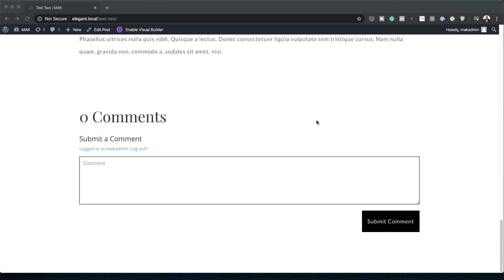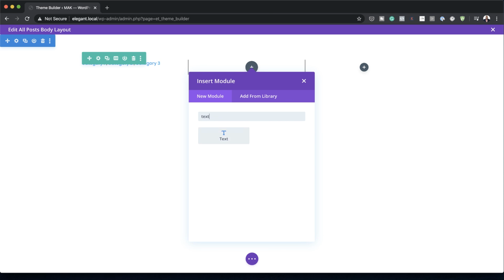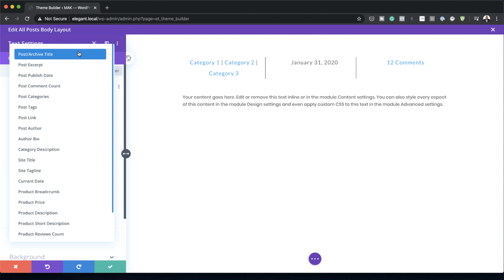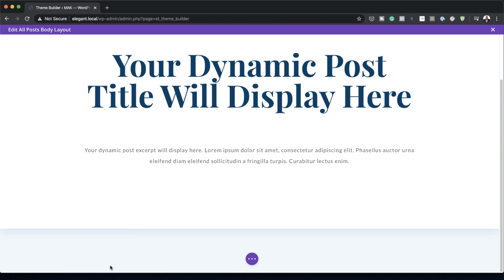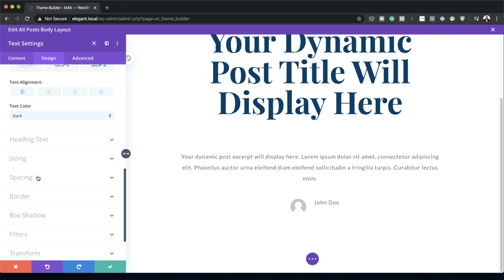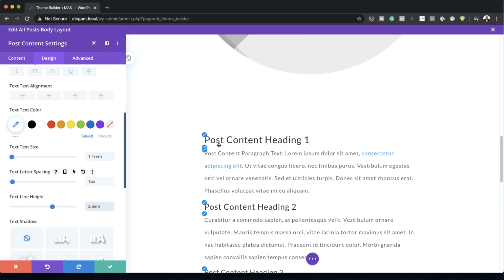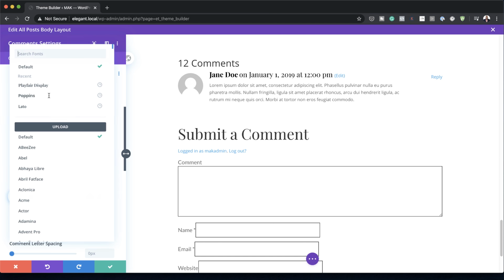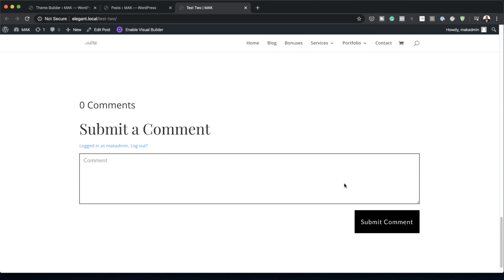How to Dynamically Create a Simple UX Friendly Blog Post Template with Divi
When sharing new blog posts on your website, it’s important to make the reading experience as easy as possible for your visitors. That means getting rid of as many distractions as possible, while still matching the branding on of your website.
It’s also important to allow visitors to control the text size through their browser, that’s where the relative rem font unit comes in handy. It allows people to adjust the size of the font that is displayed inside their browser. In this tutorial, we’ll build a beautiful and simple blog post template that takes user experience highly into account.

You’ll be able to download the JSON file for free as well!